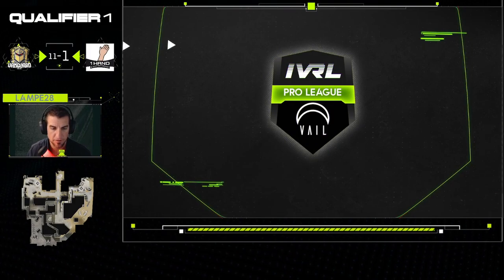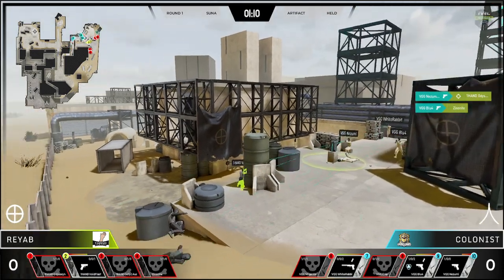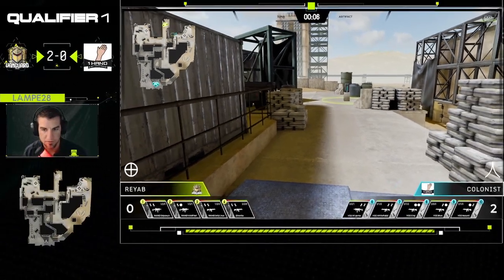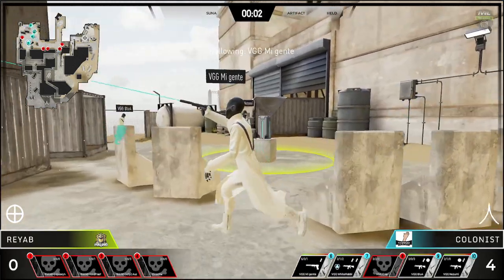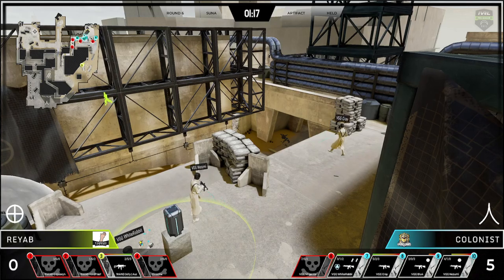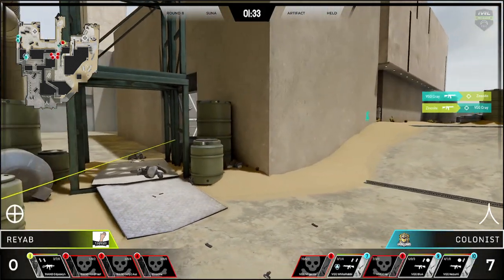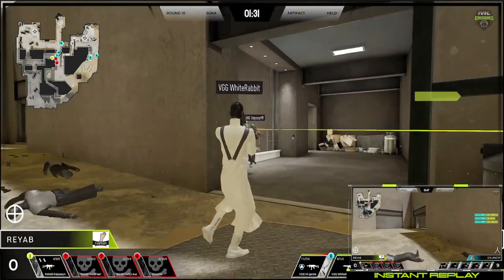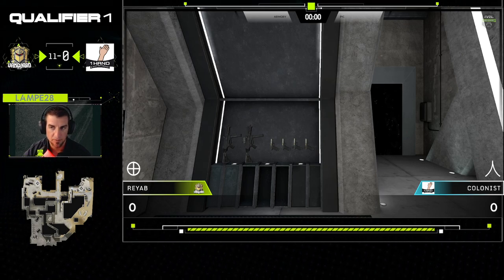Vail - Qualifier Day 1 - Vanguard Gaming Gold vs 1 Hand